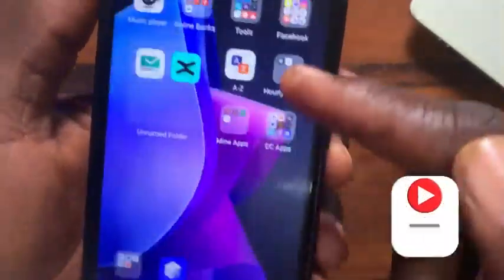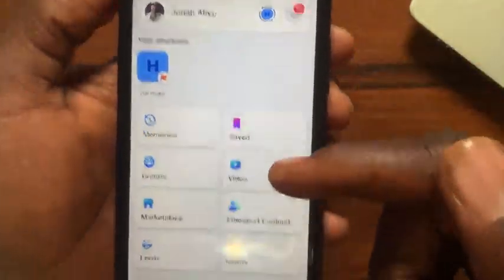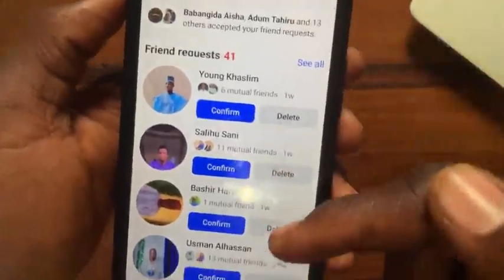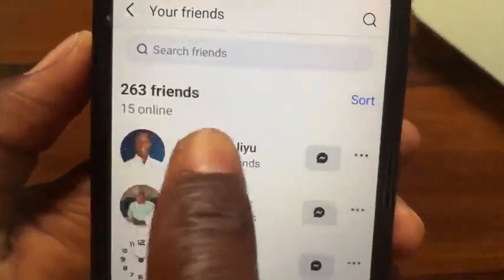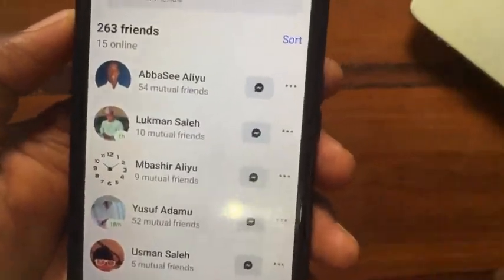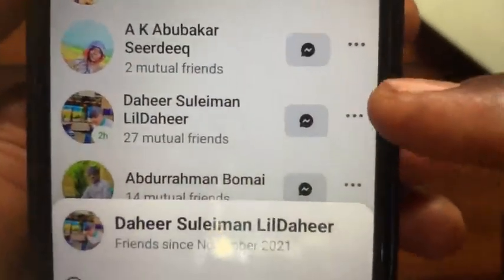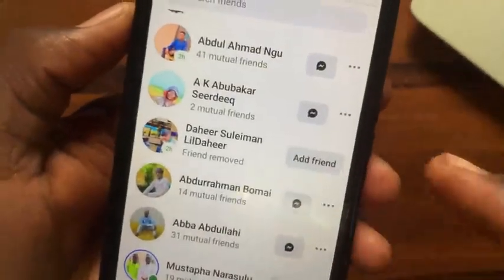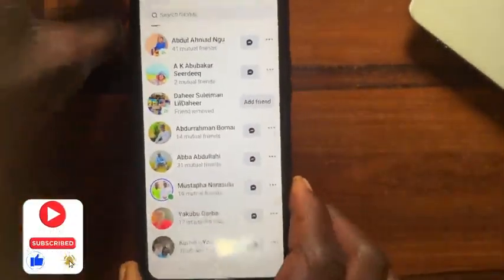How To Remove Facebook Friends In One Click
Want to clean up your Facebook friends list quickly? In this video, we’ll show you how to remove Facebook friends in one click! Whether you’re looking to unfriend all Facebook friends at once, delete multiple friends in bulk, or simply clean up your list fast, this tutorial has you covered.

Learn how to unfriend all Facebook friends in one click, remove multiple friends instantly, or even mass delete Facebook friends without the hassle. We’ll also cover how to bulk unfriend on Facebook, delete all Facebook friends at once, and remove friends from your list quickly and efficiently.

Perfect for anyone looking to declutter their Facebook profile, this video will help you manage your friends list like a pro.